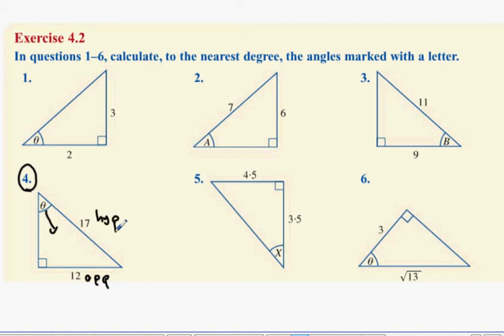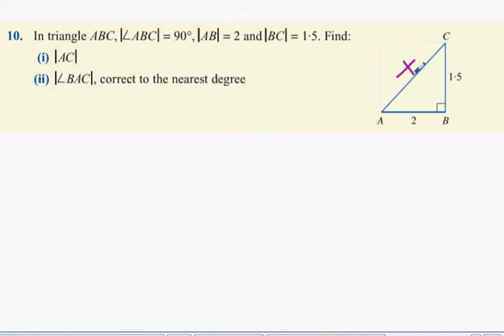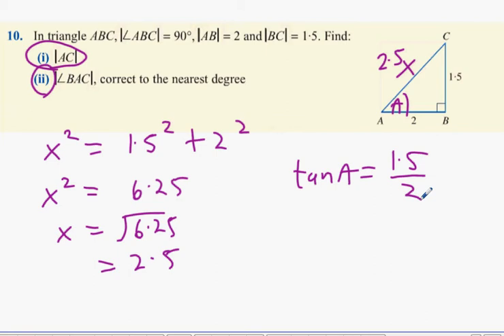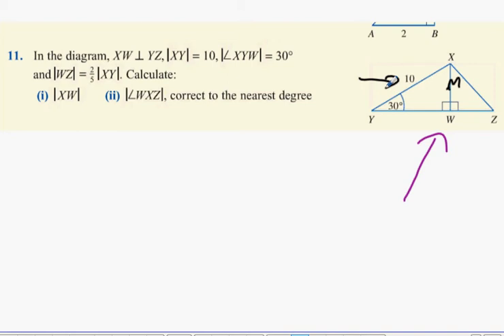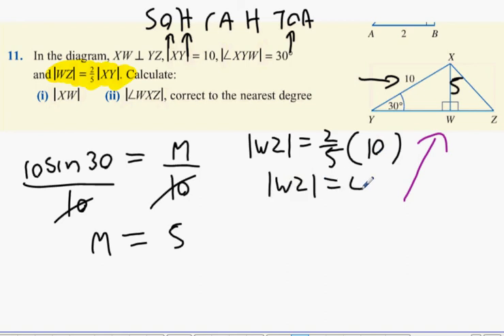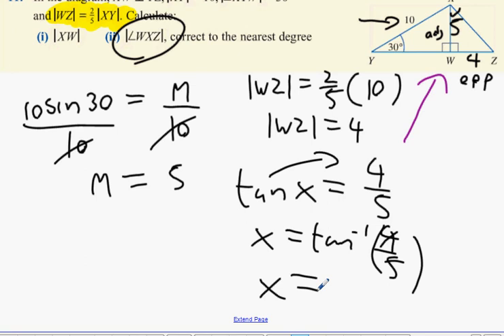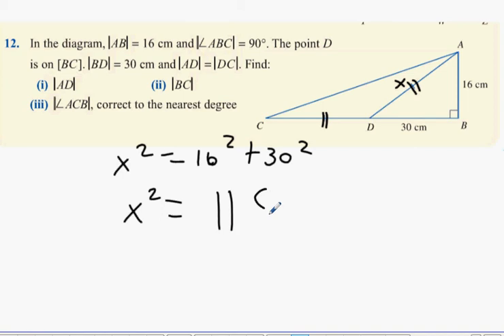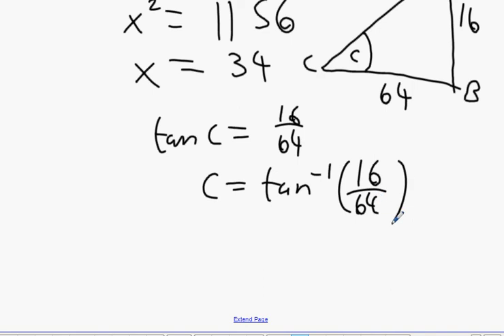5th trig 4 2 q4q10q11q12